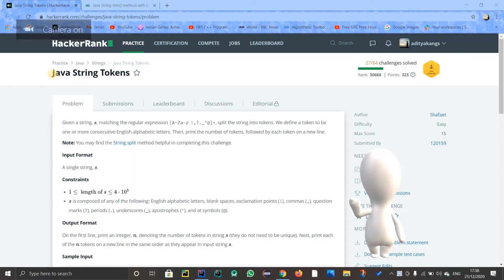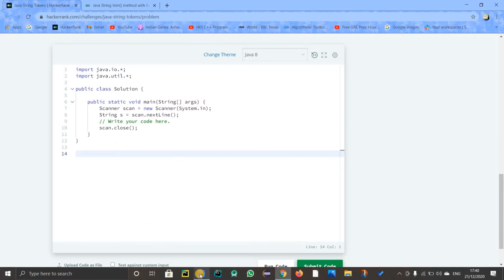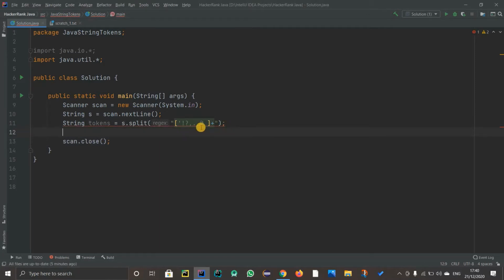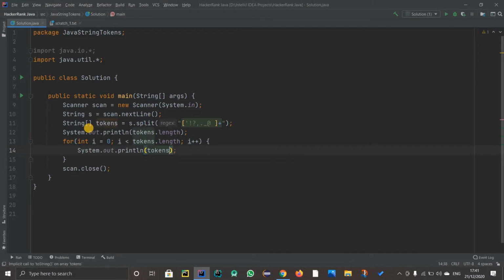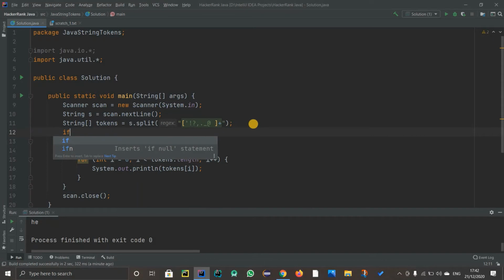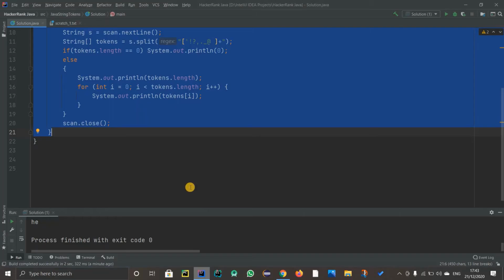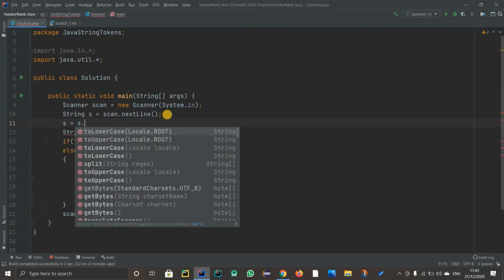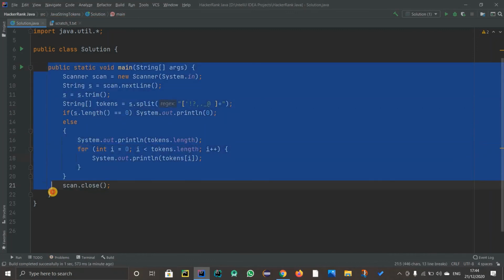JAVA STRING TOKENS | HACKERRNAK SOLUTION | JAVA STRINGS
This video contains solution to HackerRank "Java String Tokens" problem. But remember...before looking at the solution you need to try the problem once for building your logic.